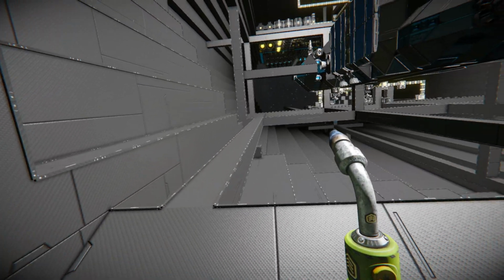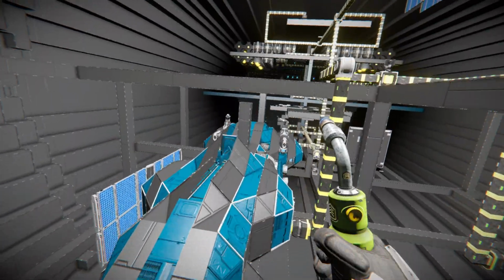Designing The New Capital Ship! (Part 9.5 - Plan Changes) - Space Engineers LP - E47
Episode Description
In this episode, I am still kind of getting back into the swing of things as we start 2021 & I get back to my regular content creation schedule. So I apologize for this episode being a little "talky" but I wanted to catch you all up on some things I did while on break, some new ideas I had that I want to implement, as well as some old ideas I'm deciding to change. Hopefully next time will have more "meat" so to speak, but in the mean time, I hope you all enjoy. :)

Series Description
Welcome to a new season of Space Engineers! This is a survival Let's Play series using just Vanilla Space Engineers. I've been away from the game for so long that they've made a lot of improvements and updates to the base game. So I wanted to see how the new changes feel, and so far, I'm VERY happy with them! Hopefully it will make this the funnest season yet! :)